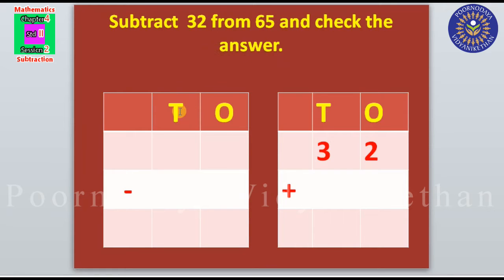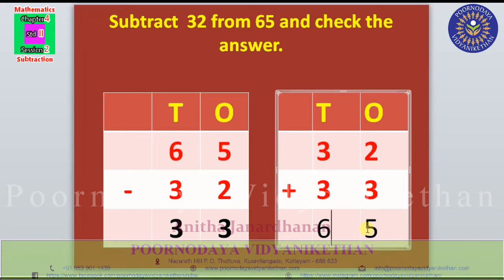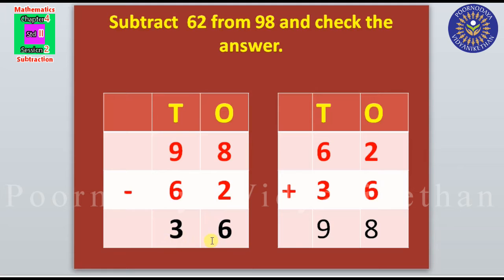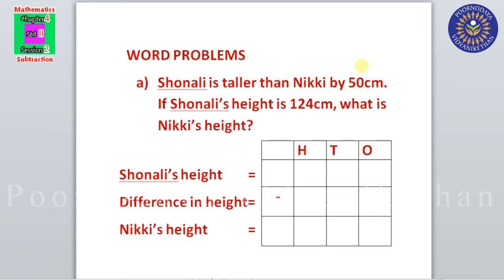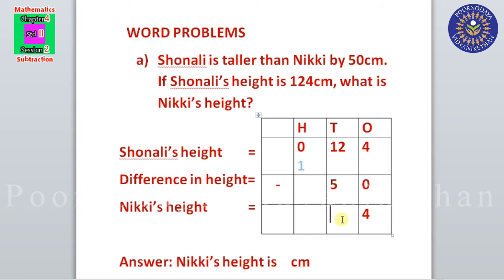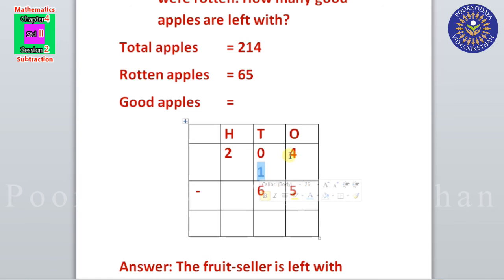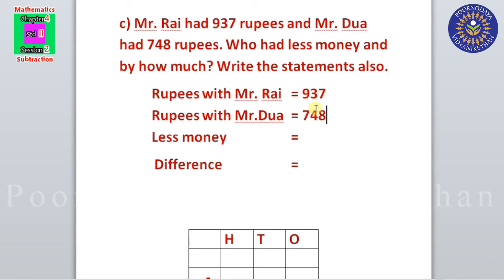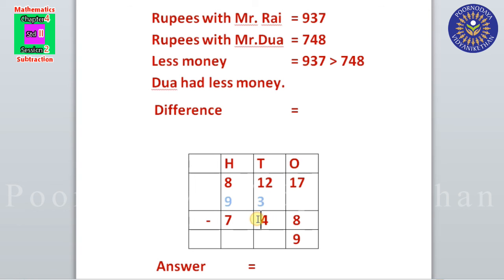STD 2 - Mathematics - Chapter 4 (II)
We are one among the many but our teaching approaches are alternative and unique. Std II - Mathematics - Chapter 4 - Subtraction - Session 2